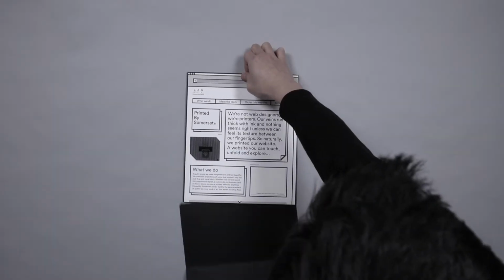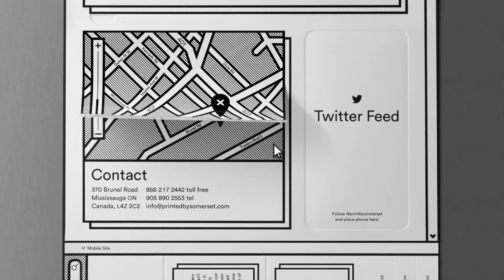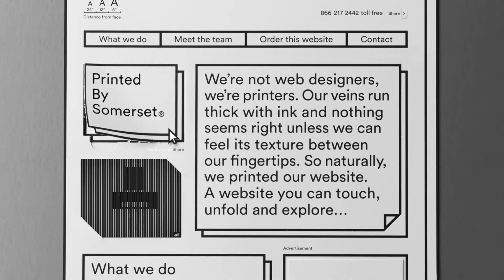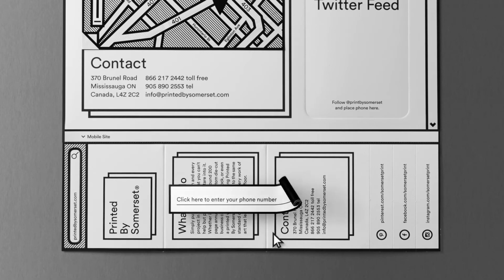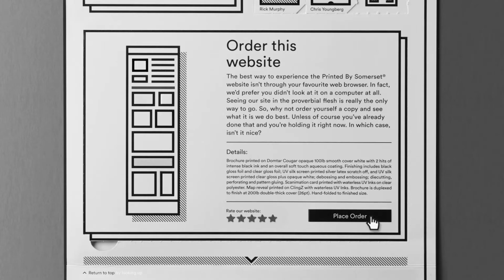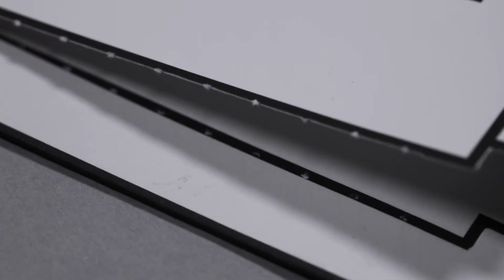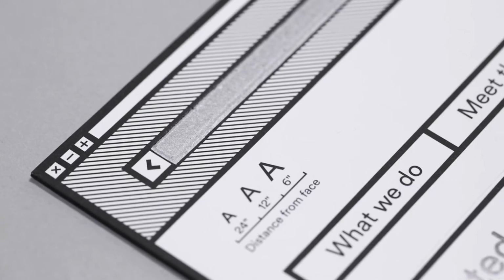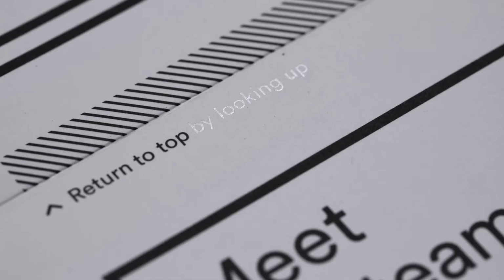Epica Awards- Gold "Brand Identity": "Printed By Somerset" (Leo Burnett Toronto)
Premio de oro en el festival internacional de publicidad "Epica Awards 2016" en la categoría "Brand Identity". Se trata de "Printed By Somerset", de Leo Burnett Toronto para Printed By Somerset. Más info